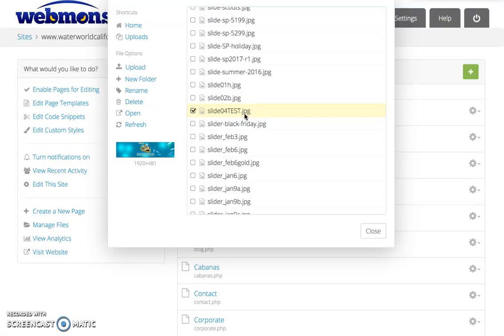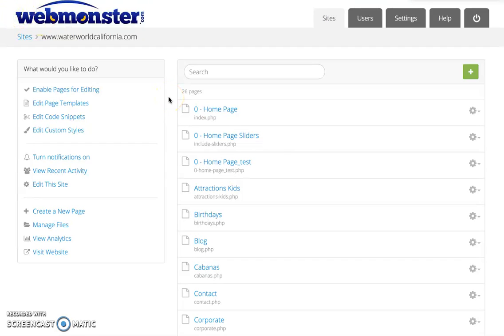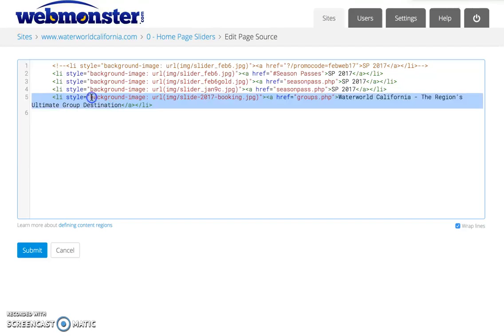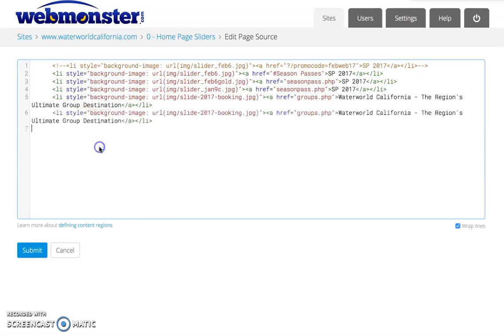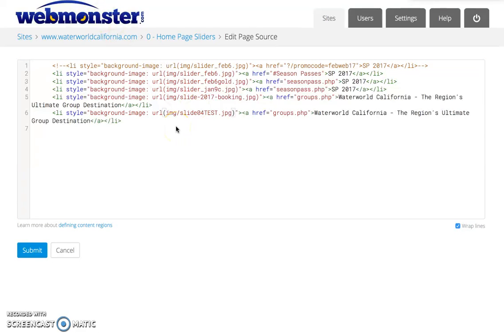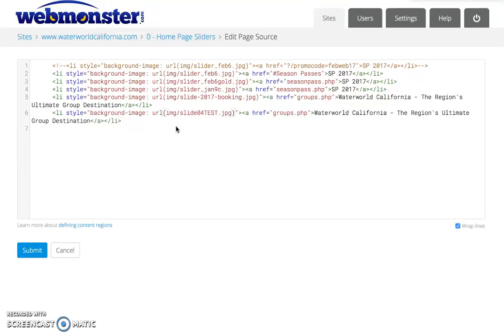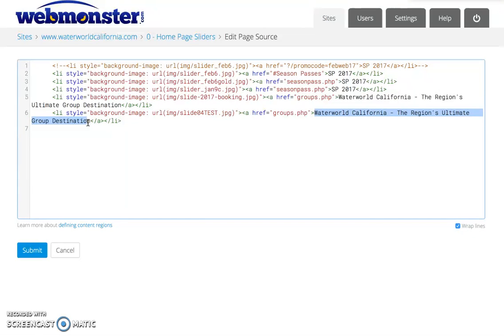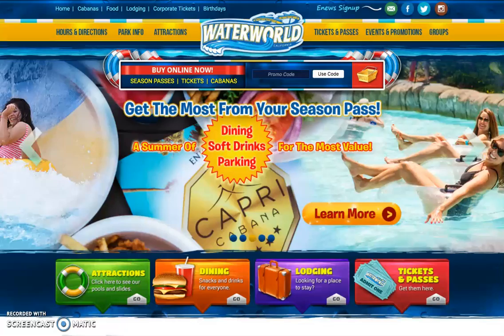Adding Homepage Slider Webmonster CMS